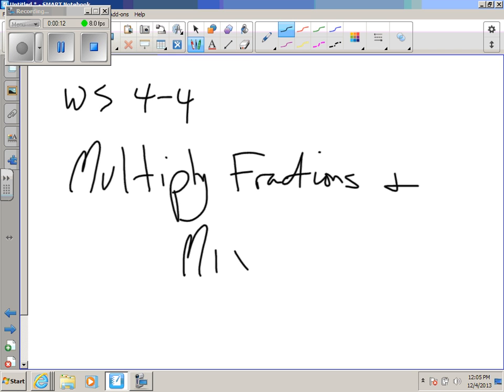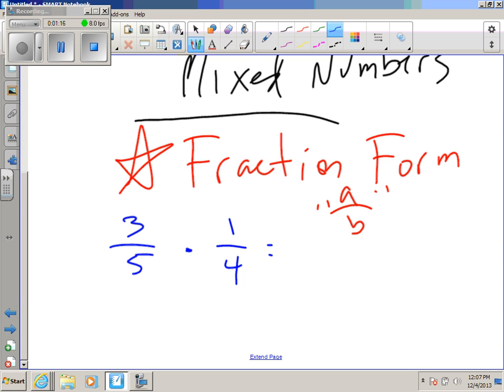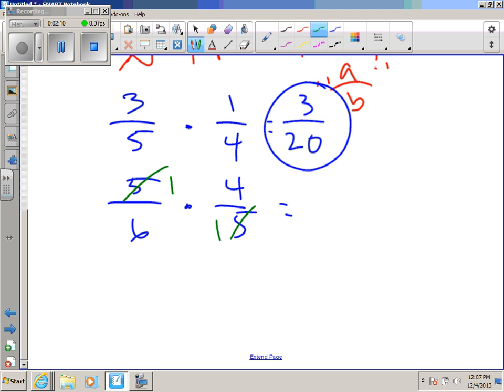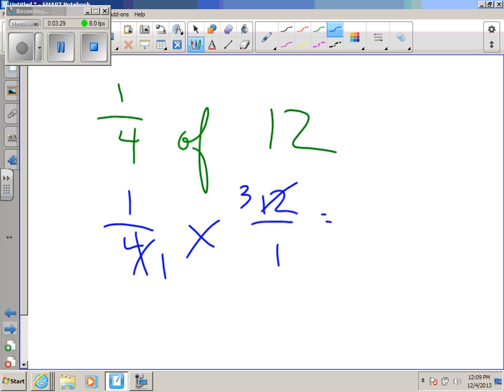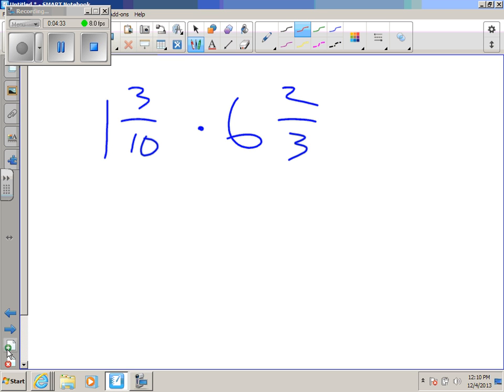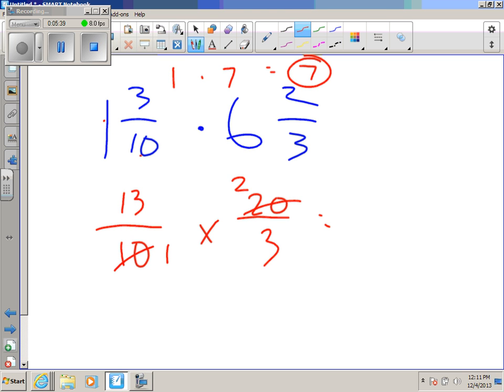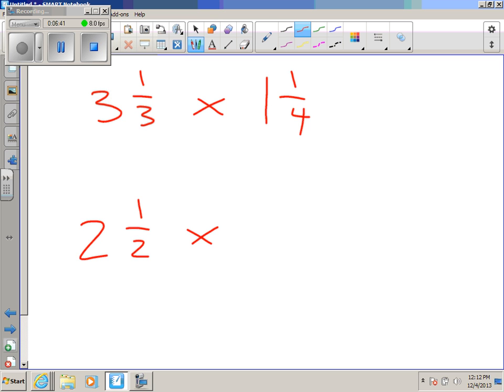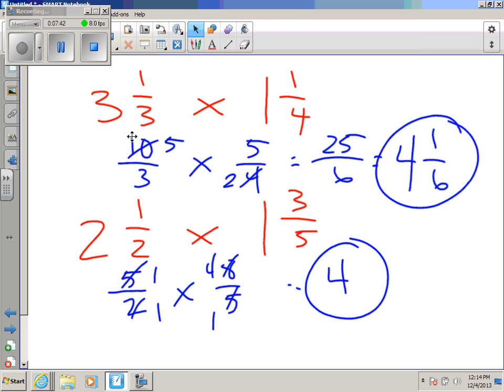4 4 multiply fractions and mixed numbers dec 4